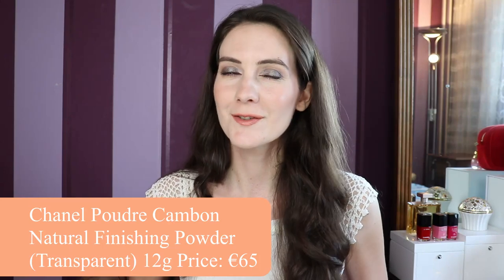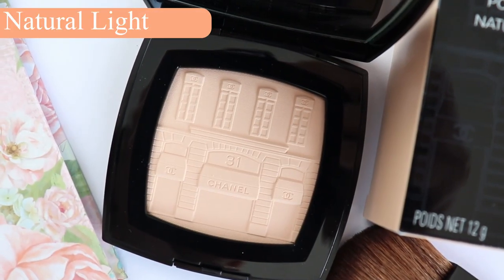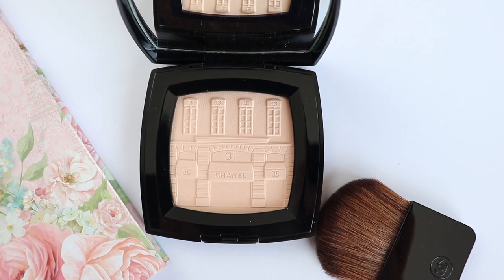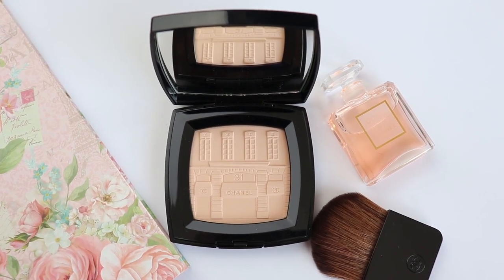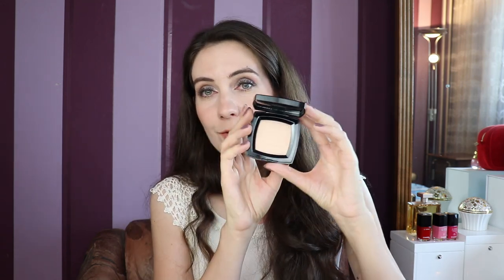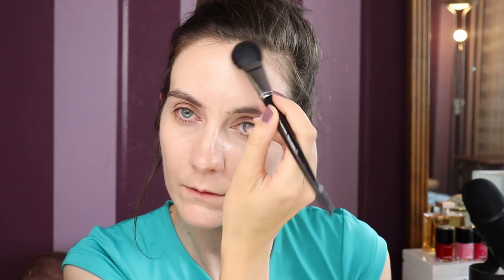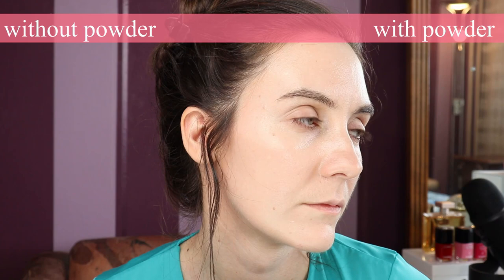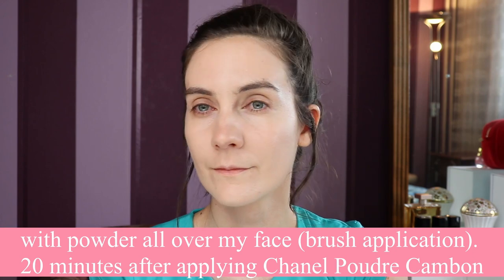NEW CHANEL POUDRE CAMBON Limited Edition Natural Finishing Powder | Rue Cambon 31 Review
In today’s video I will show you the new Limited Edition pressed powder by Chanel – Chanel Poudre Cambon in Transparent. This is a limited Edition version of the well known Chanel Compact pressed Powder. I have been using the Chanel Natural Finish Pressed Powder for many years and I was very happy to see that now Chanel are releasing such a beautiful Limited Edition piece dedicated to Rue Cambon 31. Let me know what you think of the new Poudre Cambon by Chanel?

FACE
Chanel Les Beiges Eau de Teint in light (Chanel); (Nordstrom); (Saks); (Selfridges);
Chanel Poudre Cambon Limited Edition Natural Finish pressed powder
Chanel Joues Contraste Powder Blush in 608 Ombre (Chanel);

EYES
Chanel Stylo Ombre et Contour Eyeshadow Liner in 17 Contour Graphite (Chanel);
Chanel Ombre Première Laque in 37 Lamé Acier (Chanel);
Chanel mascara Inimitable (Chanel); (Nordstrom); (Saks); (Selfridges);

LIPS
Chanel Rouge Allure Laque Liquid Lipcolor 62 Still (Chanel); (Nordstrom); (Saks); (Selfridges);